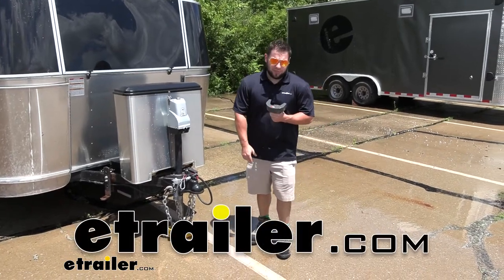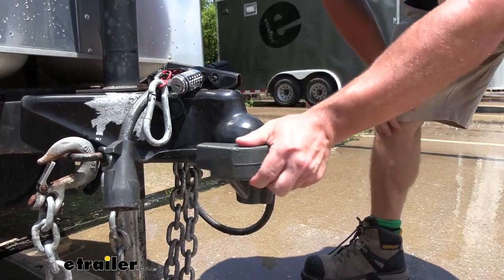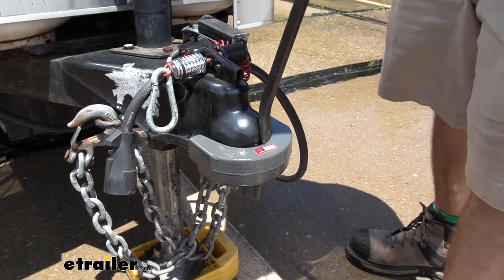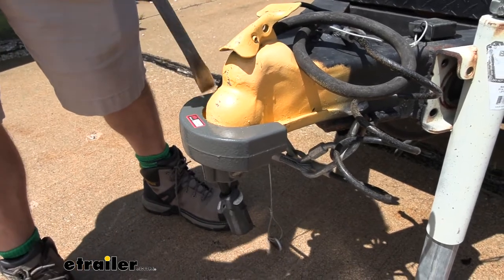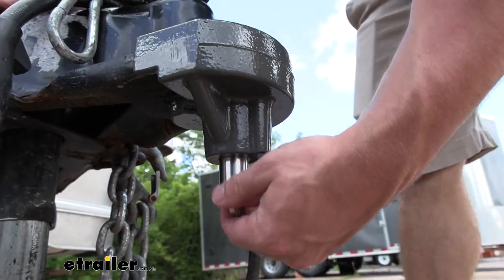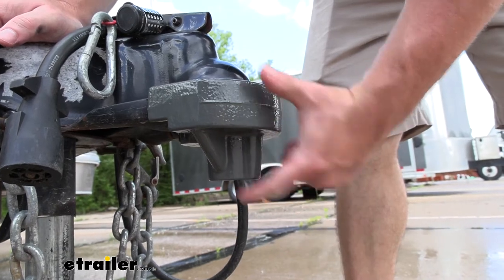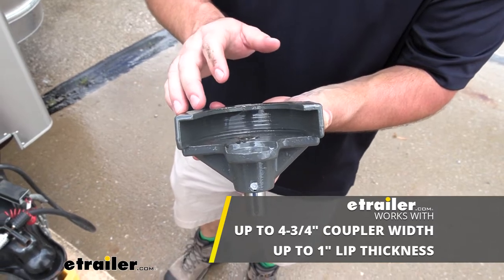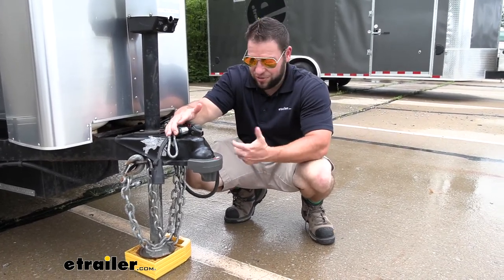etrailer | AMPLock Rolled Lip Coupler Lock Review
What's up everybody. It's AJ with etrailer.com. Today we're going to be checking out this amp lock coupler lock. Now it's going to be for a rolled lip coupler and works with both sides up to two or two and 5/16. What its going to do is slide over the front of your coupler and keep it locked up when you're not around that way nobody can mess with it. Let's check it out.

This is the rolled lip we're talking about. So sometimes it has a flat lip that comes out. This one's rolled. So it's up and elevated just a little bit. And that's what this was meant for, to slide right over.

You just push the cylinder underneath and now it's locked in place. Nobody can pull up here and put a ball or hook up to your trailer. So this in combination with this, make sure that nobody can hook up to it. Looking at the coupler a little closer, You can see as I move it around, it stays pretty close to that coupler. There's not much of a gap here on the sides or the front.

There's a little bit and we're going to test that out with a pry bar. Let's see if I can get it in the front. It looks like it will grab there just a little bit, but not much. You see, I can't really get down there. And probably not for very long.

It pops right back out. And then on the sides, it looks, like I can get a little bit more hold there, but that rolled up lip is really keeping me from getting under there and prying on the lock itself. Now we have it on a two inch coupler. The last one we had with the two and 5/16. So I just wanted to show you the size difference just in case you have this trailer instead. It's a lot like the other one. It's on there pretty tight. You can get a little bit more movement. It seems like there's a little more gap on the side. Let's get the pry bar and check that out. Let's see if I can pull that in there. But once again, it's pushing up against that rolled lip more than it is the lock. So it's not really prying that out. I can get a little bit in there. Let's look up front. It doesn't seem to be too much of a gap up front. I don't know if I can. Yeah, it gets in there just a little bit, but again, it's pushing up on that lip not so much the lock. Looking at the bottom of the coupler here. Just wanted to show you the cylinder lock. We've got the key inserted. Now there's gonna be a bunch of different key combinations. They say about a million. So chances are no one's gonna have the same key you will. You just put the key in there and turn it. The cylinder comes out. that lets you know it's unlocked. You can slide it off there. This on the inside is the cylinder, so when you push it up, it goes up into the coupler and kind of acts like a ball. And that's what locks into place. You also have this on the bottom so nobody can access that open spot. Just nice, it covers that up and locks it into place on the inside. The cylinder lock is very secure. It's going to be really difficult to drill into it or pick it. So it's just going to save you. I think people are just gonna walk up and look at it and go, I'll just mess with the next one that doesn't have a lock on it. Speaking of the construction of the lock, it's going to be made out of a cast iron. So, you know, it's going to hold up to those elements just fine. Not to worry about rust or corrosion. Also is going to be shock absorbing. So somebody wants to hit it with a hammer or something, it would absorb that shock and be less likely to break. Looking at the inside here, is going to work with a maximum width coupler size of four and three quarters inches. And also it's going to work with a max lip thickness of one inch. So just keep that in mind. When you're looking at this and looking at the trailer you're going to put it on, make sure it's in those parameters so it's gonna work. Overall I think it would be awesome and super helpful to have on your coupler. Kind of like I said before, two things is it's going to work really good in combination with a latch lock too. That way, when people are walking by, they see the latch lock, they see this lock here on the coupler and they go, I'm just going to go to the next one that doesn't have anything on it because that's going to be too difficult and noisy to even try and break off of there. Well, that does it. Thanks for hanging out. And I hope this helps..